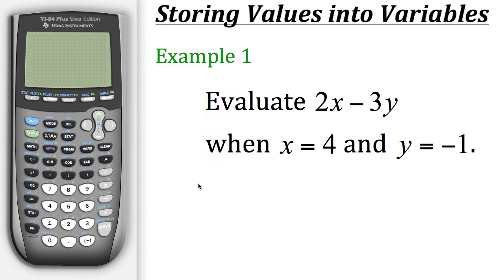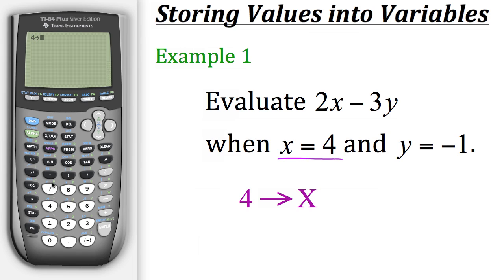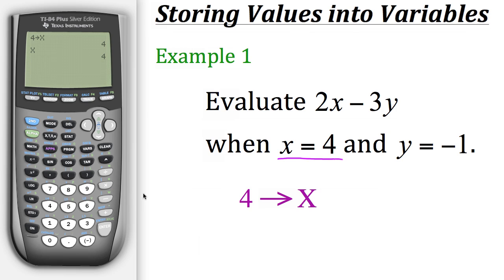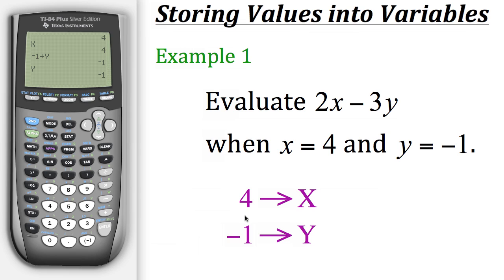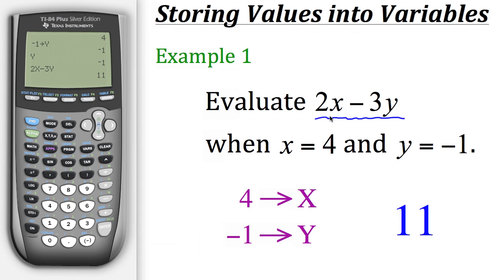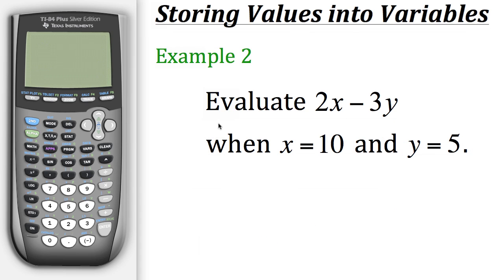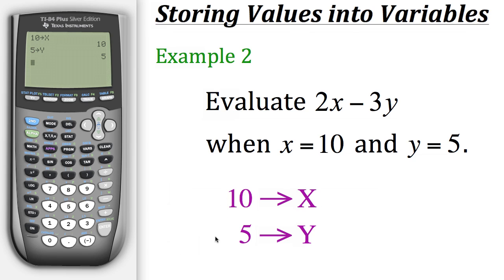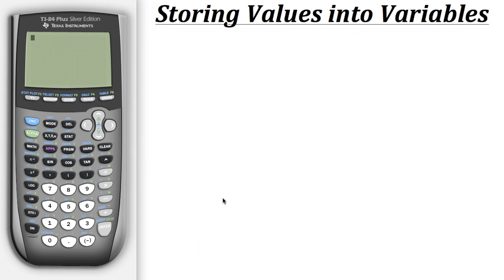TI Calculator Tutorial: Storing Values into Variables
Click show more for Video Description:

This tutorial will teach you how to assign values to variables, and then use them to evaluate expressions.